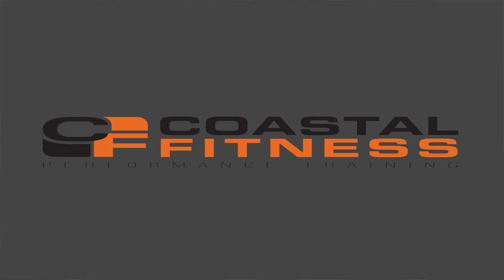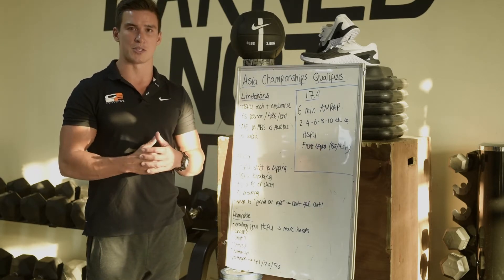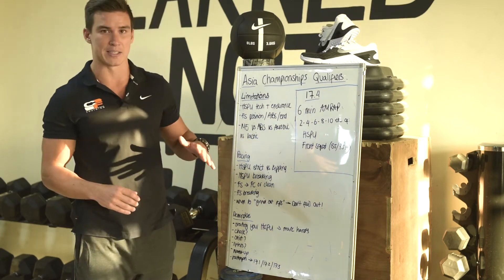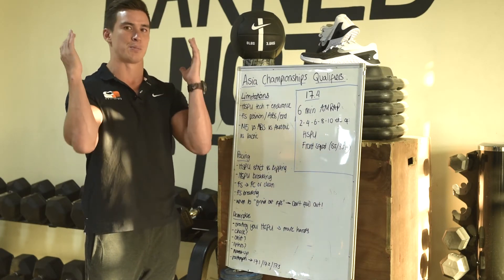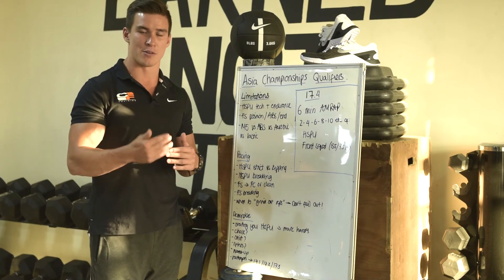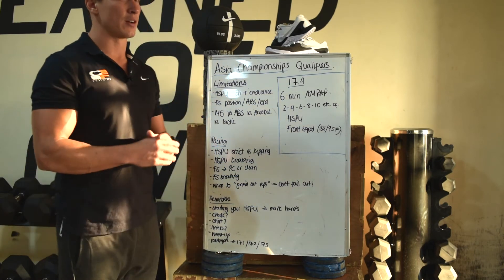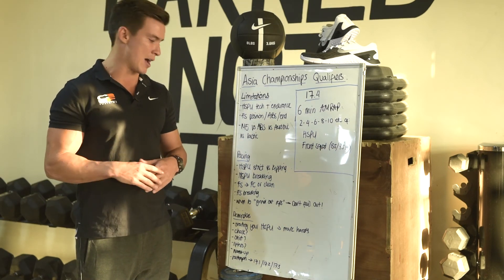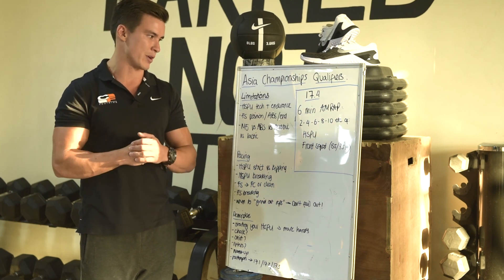Asia Championships Qualifier Strategy 17.4